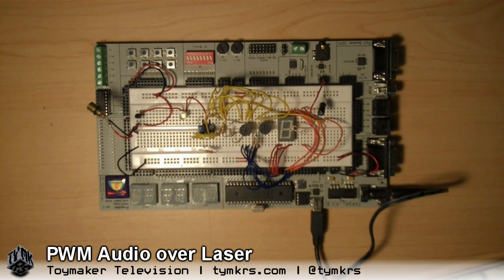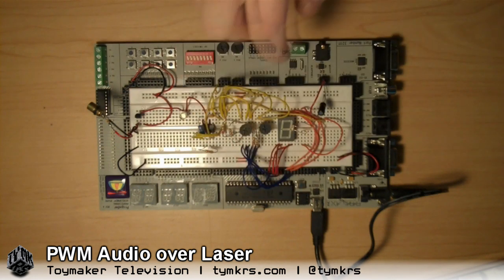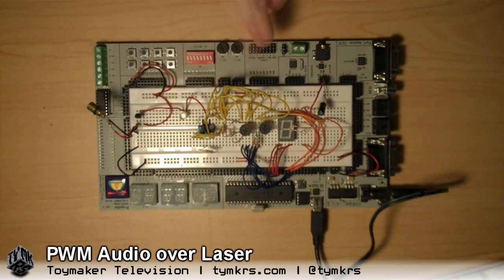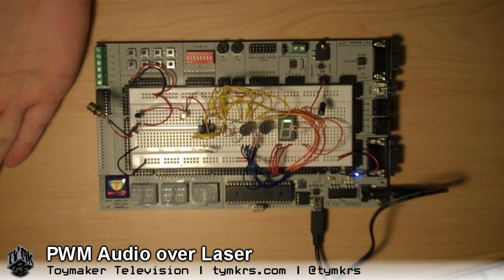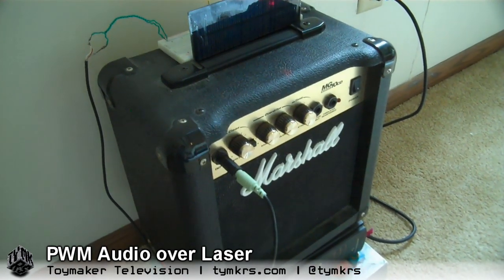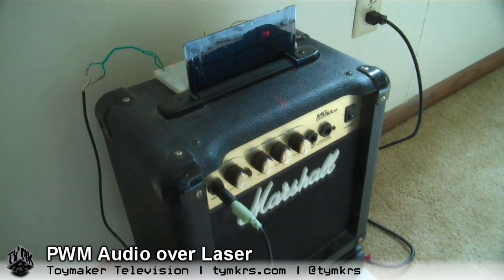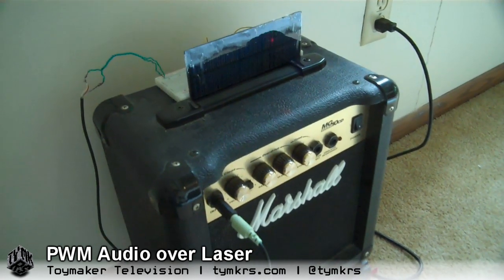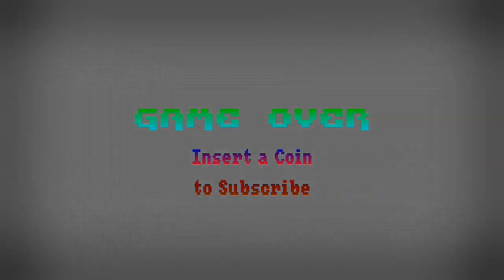Tymkrs PWM Laser Audio Transmitter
Today @whixr is beaming square waves around the house to entertain a jet lagged @atdiy and company.